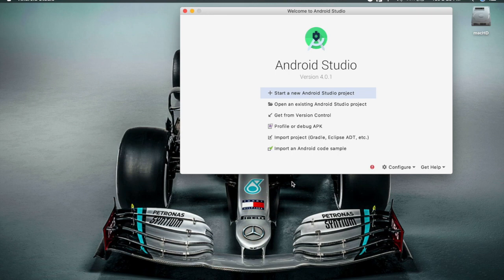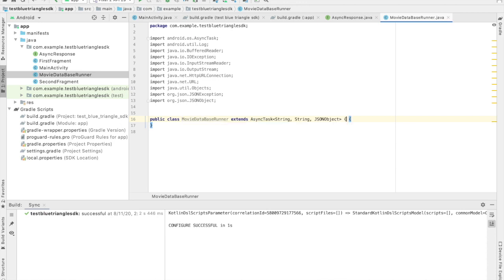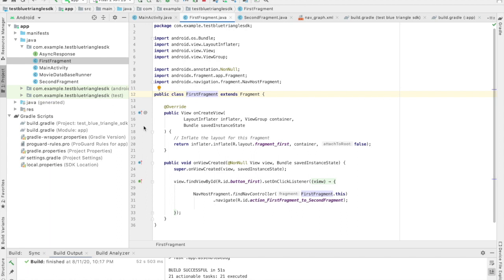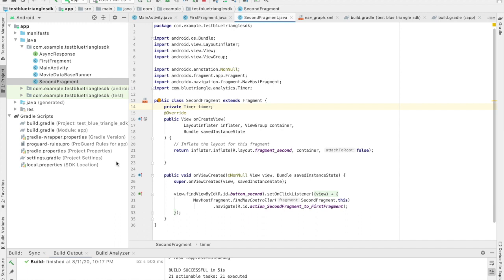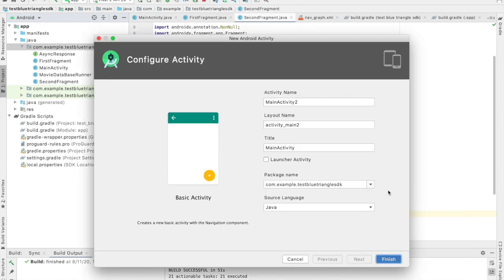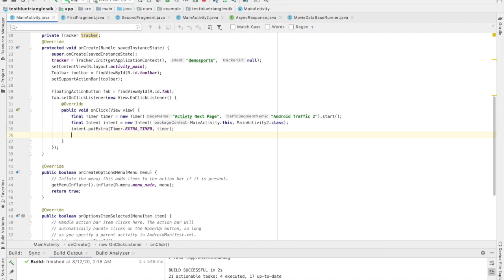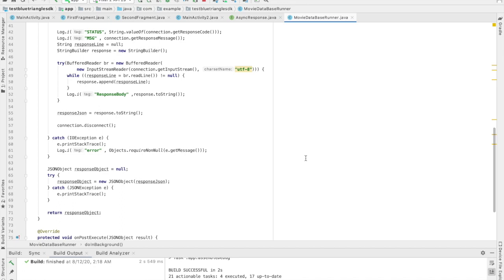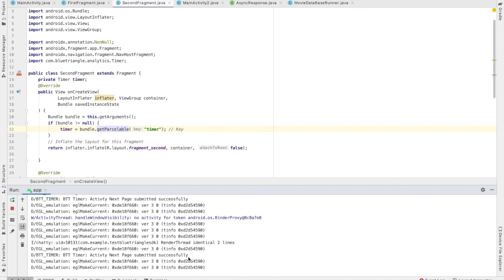Blue Triangle Android SDK Tutorial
This is is a tutorial on how to implement Blue Triangle's Analytics SDK for android on a new or existing app. In this tutorial we cover how to set up tracker with your site prefix and how to set timers for fragments, actions, and asynchronous functions. We also mention how to set up page names and traffic segments for various timers.

Usage
In the project gradle file add the following
maven {
In the app gradle add the following
implementation 'com.bluetriangle:analytics:1.0.0'